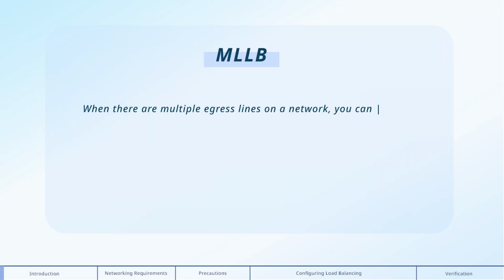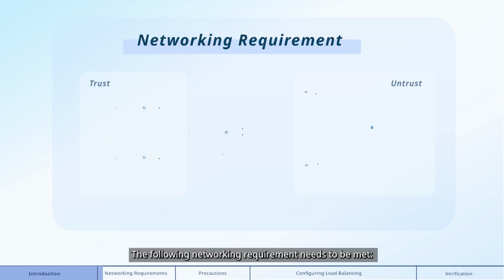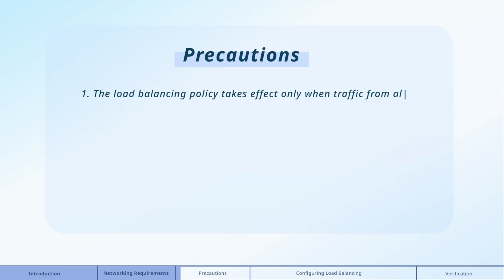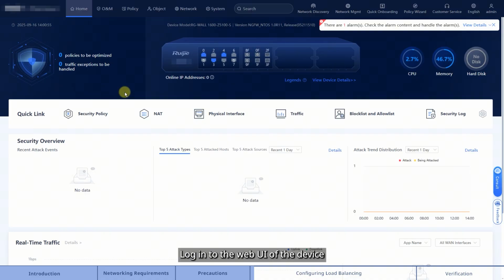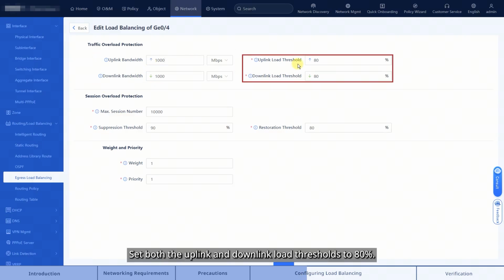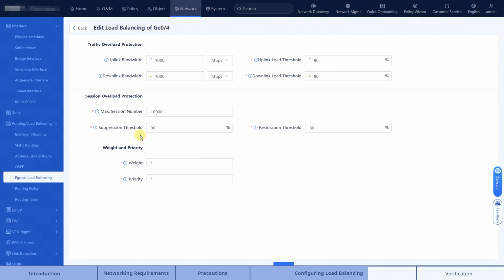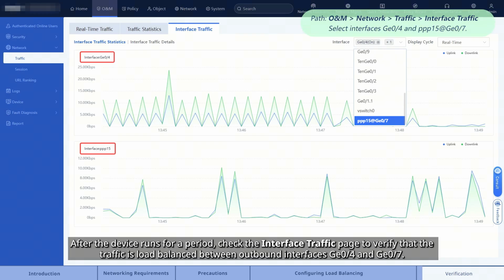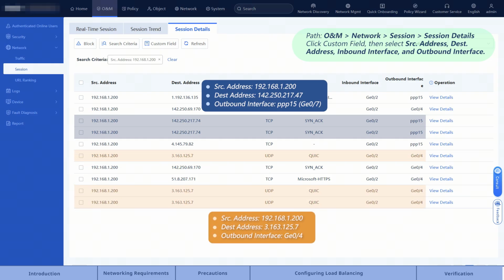Ruijie RG-WALL 1600-Z-S Series Cloud-Managed Firewalls Load Balancing Configuration Guide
Learn how to configure multi-line egress load balancing based on source and destination IP to optimize bandwidth usage and ensure network reliability.

RG-WALL